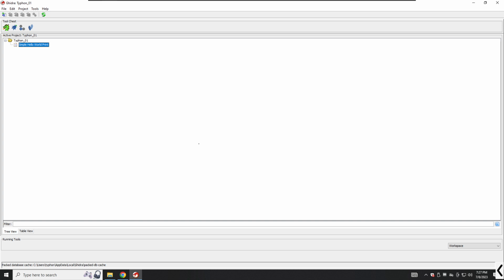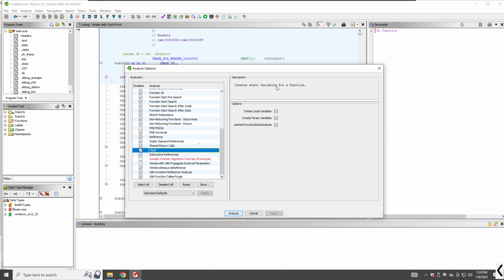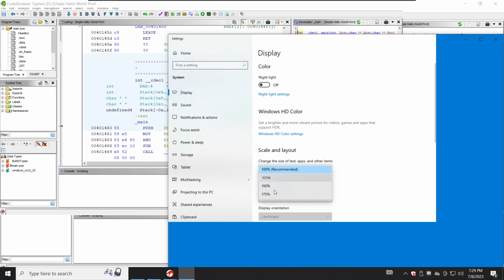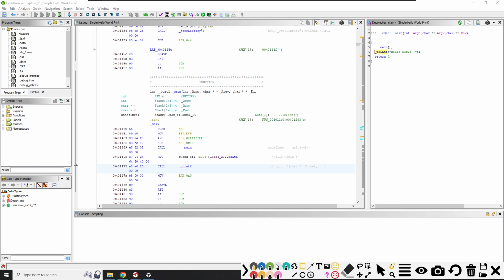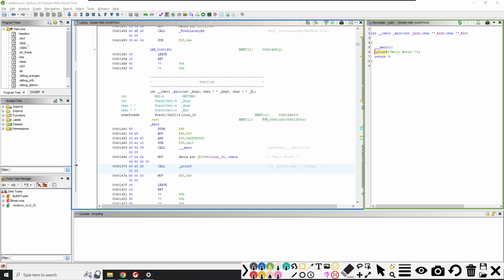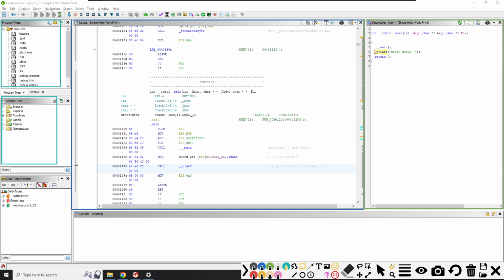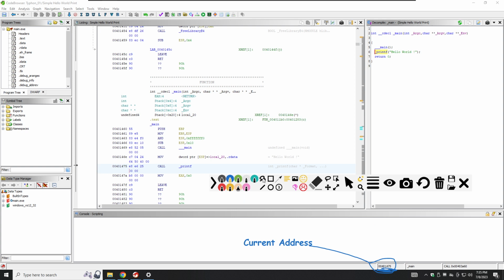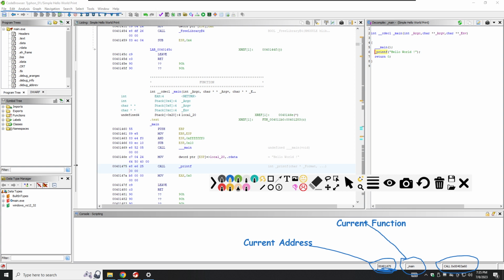Getting Familiar with Ghidra | Reverse Engineering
Welcome to our comprehensive beginner's guide to reverse engineering with Ghidra! In this exciting YouTube video, we'll embark on a journey of exploration and learning, as we demystify the world of reverse engineering using the powerful tool, Ghidra.

Whether you're a curious newcomer or a seasoned enthusiast looking to expand your reverse engineering skillset, this video promises to be your gateway to the captivating realm of software analysis.

Join us as we delve into the fundamentals of reverse engineering, breaking down complex concepts into easily digestible steps. Through clear and concise explanations, we'll guide you on how to navigate Ghidra's interface, set up your first project, and load binaries with ease.

During our engaging demonstration, we'll unveil Ghidra's advanced features, including its disassembly and decompilation capabilities. Watch as we analyze and interpret code, uncovering the underlying functions and structures hidden within software applications.

Our friendly approach will make you feel right at home, as we share practical tips, tricks, and best practices to help you confidently traverse the intriguing landscape of reverse engineering. We'll highlight essential tools and techniques to efficiently identify vulnerabilities, discover software vulnerabilities, and gain invaluable insights from disassembled code.

Throughout the video, you'll witness hands-on examples, allowing you to follow along and practice reverse engineering with Ghidra in real-time. Embrace the thrill of exploring unfamiliar code, as we equip you with the skills to confidently tackle any reverse engineering challenge that comes your way.

So, if you've ever wondered how to unlock the secrets of software applications, this is the perfect starting point for you. Hit the play button and join us on an unforgettable adventure of getting familiar with Ghidra and mastering the art of reverse engineering. Let's dive into the world of reverse engineering together, one line of code at a time!